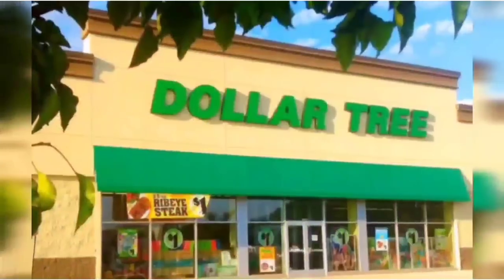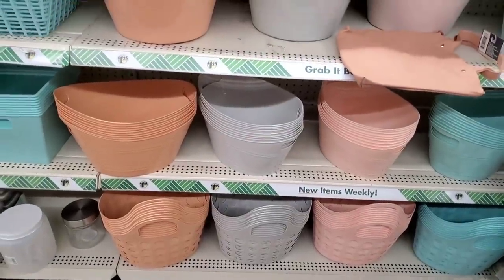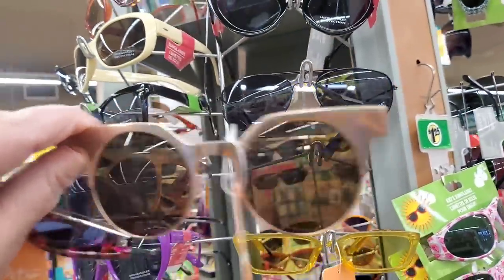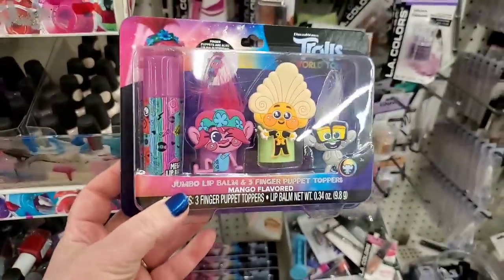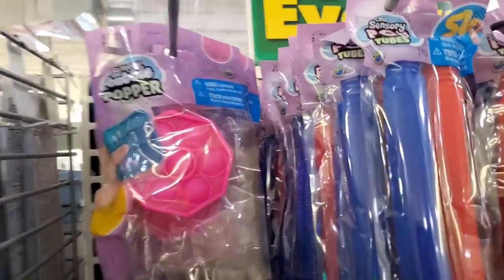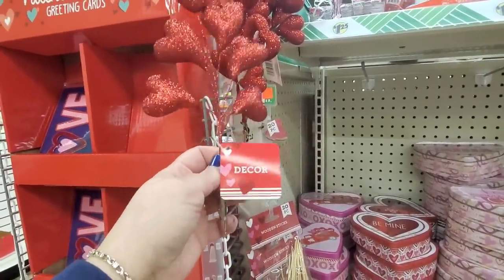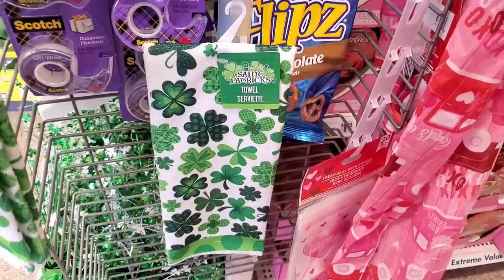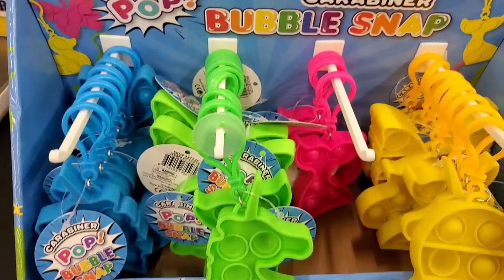BRAND NAME PACKED DOLLAR TREE WALK THROUGH AMAZING BARGAIN I AM SOLD ON